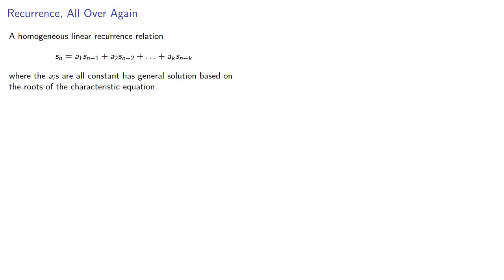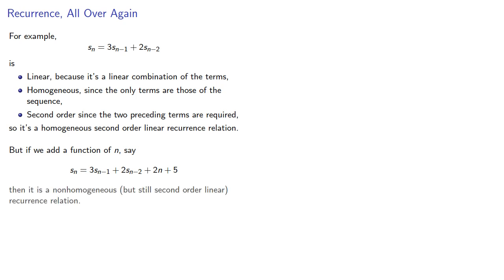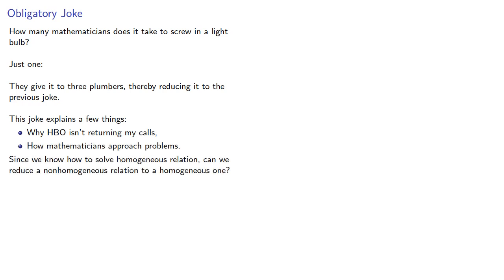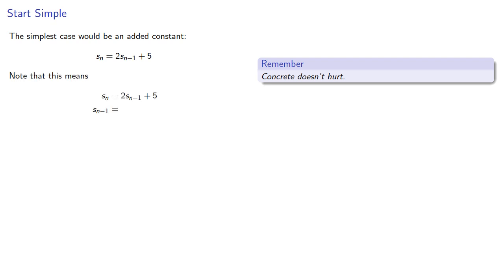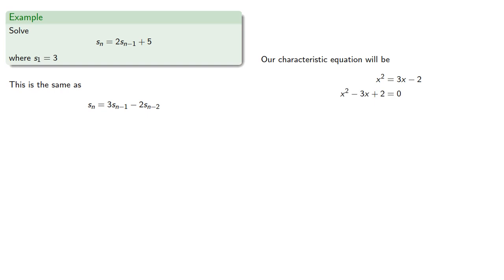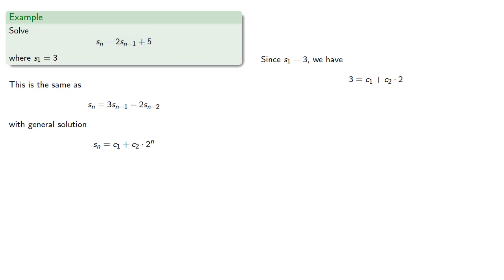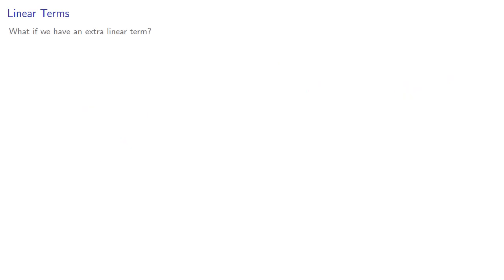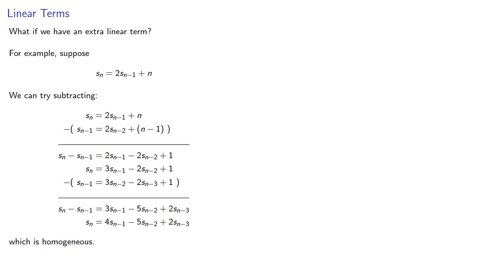Introduction to Nonhomogeneous Recurrence Relations